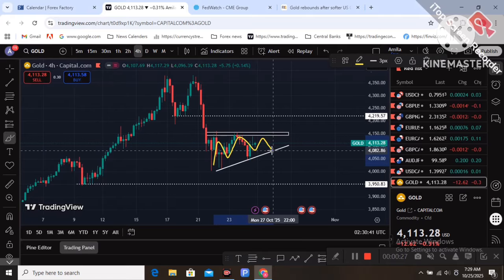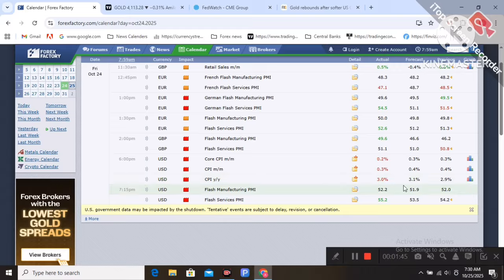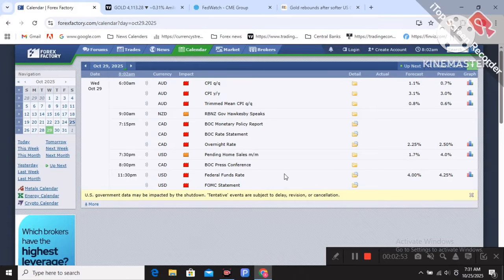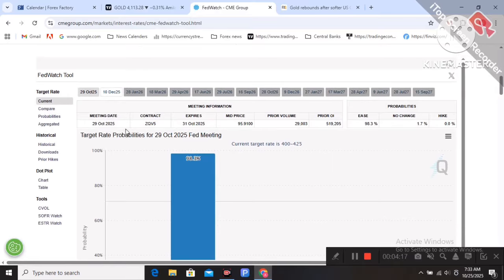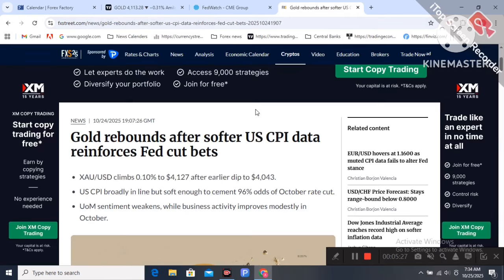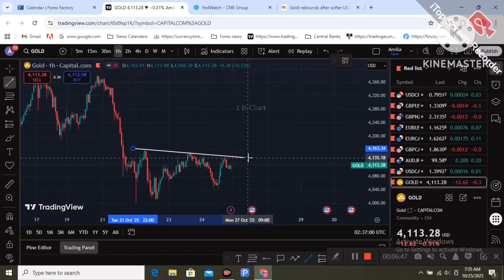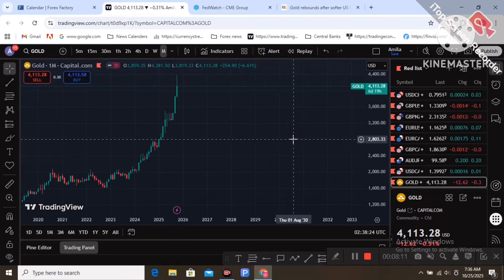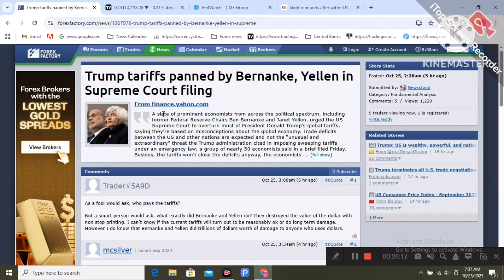XAU USD - Gold Next Move (Weekly Analysis)- 27th to 31st Oct Amila Jaz